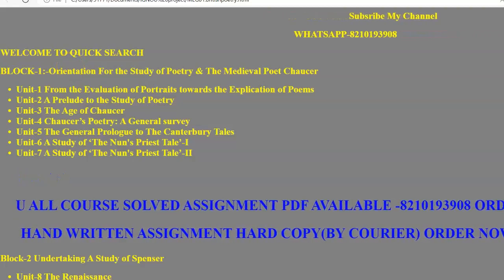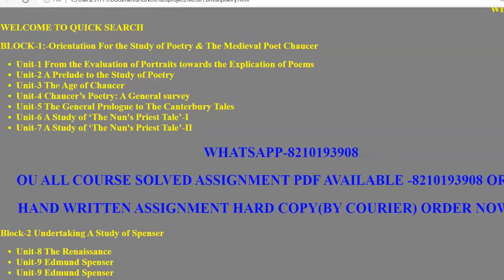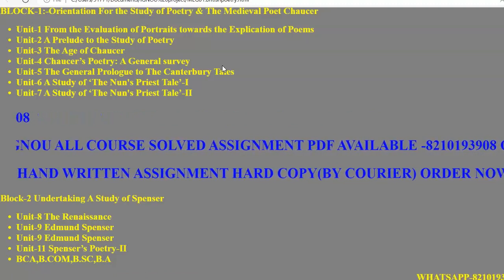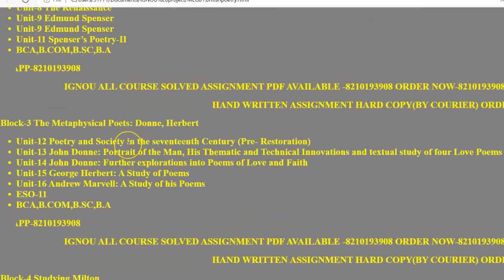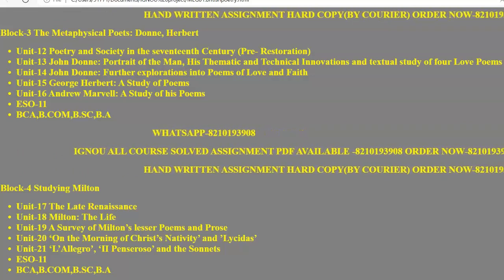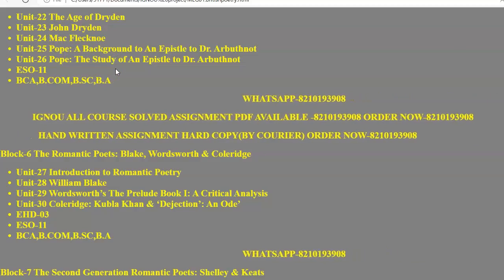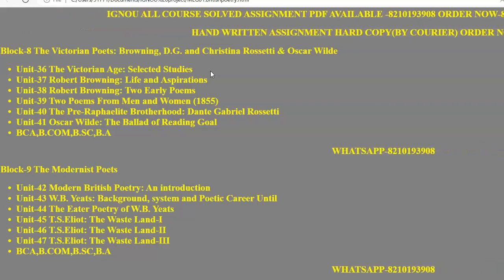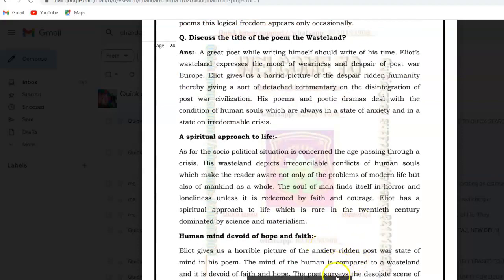GUIDANCE VIDEO OF MEG-01(BRITISH POETRY), HOW TO START PREPARATION OF MEG-01, |MOST IMPORTANT NOTES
MEG-01 TO MEG-16 ALL COURSE EXAM PREPARATION NOTES AVAILABLE
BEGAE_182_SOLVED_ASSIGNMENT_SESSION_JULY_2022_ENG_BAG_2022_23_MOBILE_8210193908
BEGC-111_SOLVED_ASSIGNMENT_SESSION_JULY-2022_ENG_BAEGH_2022-23
ALL IGNOU COURSE SOLVED ASSIGNMENT_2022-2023 AVAILABLE

MEG-01 TO MEG-16 ALL AVAILABLE
BPCC-105,106 AND 107 ALL COMPLETE
BPSC-107 & BSOC-105 SOL.ASSIGNMENT AVAILABLE
URDU SOLVED ASSIGNMENT:-BUDLA-135,BUDC-131,BUDC-132 AND BUDC-133
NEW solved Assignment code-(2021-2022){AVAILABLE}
Bechelor oF Computer Application(BCA)[all selved assignment available]
1st semester:-bcs-011,bcs-012,bcsl-013,Feg-02,Eco-01
2nd semester:-Eco-02,bcsl-022,bcsl-021,Mcs-11,Mcs-12,Mcs-13,Mcs-15
3rd semester:-Bcs-31,bcsl-034,bcsl-033,bcsl-032,Mcs-14,Mcs-021,Mcs-023
4th semester:-bcs-040,bcs-042,bcs-041,bcsl-43,bcsl-44,bcsl-45,Mcs-24,mcsl-16
5th semester:-bcs-052,bcs-053,bcs-054,bcs-056,bcs-051,bcsl-056,bcsl-057,bcsl-058
6th semester:-bcs-062,bcsL-063,,MCS-022,BCSP-064
BSW-121,122 AND BSW-123
BHDS-183,BCOS-183, BPSC-131 BPSC-133,BESC-131
BSOC-133 AND BEGS-183
begc-133,
begla-135,136 and 137
begae-182
bhdla-137
bhic-101,102,103 and 104
,bpsc-101,102,103 and 104
begc-101,102,103 and 104
bsog-171,and bgdg-172
new all course  solved assignment available
सभी Assignment की PDF Whatsapp पर मंगवाने के लिए massage-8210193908

सभी Assignment की HAND WRITTEN PDF @100rs me Whatsapp पर मंगवाने के लिए massage on -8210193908

BUDC-131,132,133 AND BUDC 134 in URDU solved assignment 2021 / Handwritten assignment pdf 80rs / IGNOU EXAM NOTES 30%

 Get All solved Assignment as PDF file on whats app just send your subject code on 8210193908
AVAILABLE ASSIGNMENT
BEGAE-182,BEGC-132,BEGLA-136 AND BPSC-132
1.BLIS ALL SOLVED ASSIGNMENT AVAILABLE
BLI-221,, BLI-222,, BLI-223,, BLI-224,, BLI-225,, BLIE-226,, BLIE-227,,
 BLIE-228, BLIE-229
2.MSO ALL SUBJECT SOLVED ASSIGNMENT AVAILABLE
MSO-01,, MSO-02,, MSO-03,, MSO-04

FST-01
AHE-01SOLVED ASSIGNMENT AND PROJECT AVAILABLE
!B.COM
ECO-10,ECO-11,AMK-01,ECO-14,ECO-02,ECO-01,ECO-09,,BCOE-108
3.BDP/BA
ACC-01,EPS-15,EHD-03,BECE-214,ANC-01,EPA-03,EPA-06,,EPA-05
ESO-16,EHI-01,,EHI-02,,EHI-03,,EHI-04,,BHDE-107,,BHDE-101,,BPAE-102
4.BSW
BSWE-001,,BSWE-002,,BSWE-003,,BSWE-004,,BSWE-005,BSWE-006
5.BAG//CBCS
BPSC-132,,BSOC-132,,BHIC-132,,BPCC-131,,BHDLA-135,,BEGC-131
BPSC-131,,BSOC-131,,BPSC-132,,BHDC-131,,BHIC-131,,BEVAE-18,,BCOC-131,,BCOC-132,,BPAC-131
6.BSW
BSWE-004/002,,ESO-15,,ESO-16,,EHI-03
EHI-04,
7.MEG ALL SUBJECT SOLVED ASSIGNMENT AVAILABLE
MEG=01 TO MEG-15ALL SOLVED ASSIGNMENT ARE AVAILABLE
B.A-,ALL SUBJECT ARE AVAILABLE

B.COM-ALL SUBJECT ARE AVAILABLE
ECO-10,,ECO-11,,AMK-01,,ECO-14,,ECO-02,,ECO-01,,ECO-09,,BCOE-108

B.Sc-- CHE-02, CH-04,, CHE-09 AVAILABLE

BCA -ALL SUBJECT ARE AVAILABLE

MCA -ALL SUBJECT ARE AVAILABLE

BAG-ALL SUBJECT ARE AVAILABLE

SABHI COURSE KE SABHI SUBJECT KA SOLVED ASSIGNMENT KE LIYE CONTACT KARE-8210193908